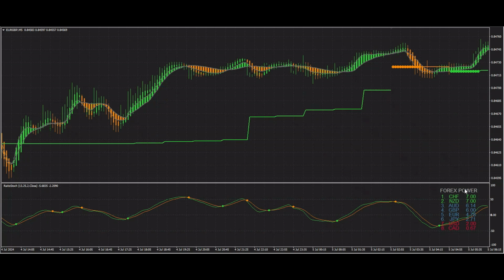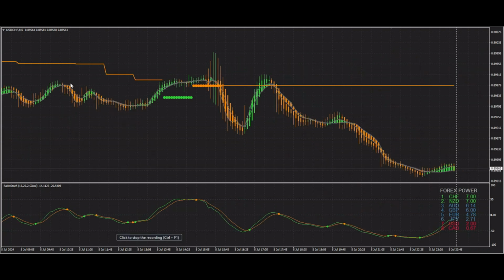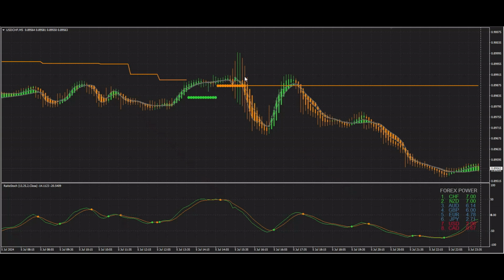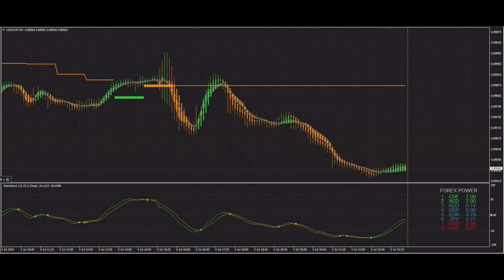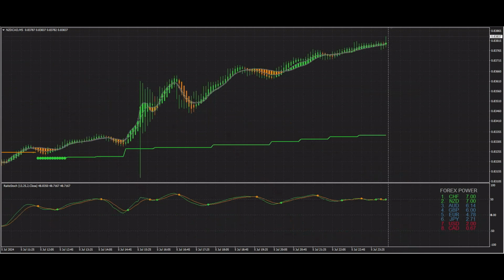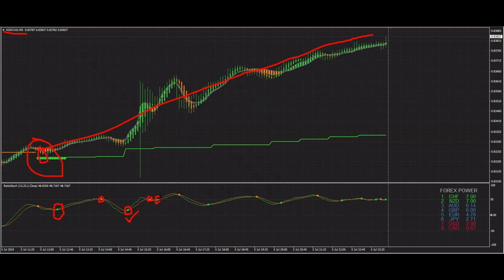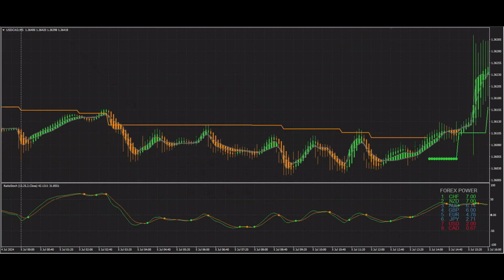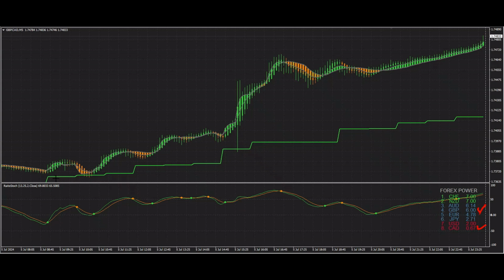Best Price Channel and Currency Strength Strategy with High Win Rate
Welcome back, traders! 🚀 In today's video, we're diving deep into another Best Buy Sell Indicator That Beats All Indicators on MT4 & MT5. Whether you're a seasoned trader or just starting out, this powerful tool is designed to enhance your trading strategy and maximize your profits.

🔍 What You'll Learn:

Step-by-step installation guide for both MT4 & MT5

Best Buy Sell Indicator That Beats All Indicators On MT4 & MT5